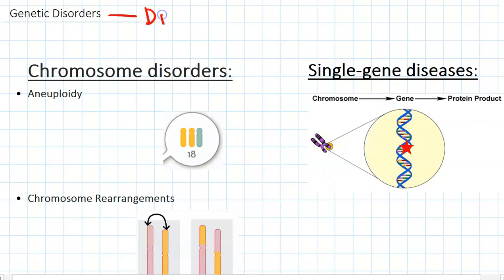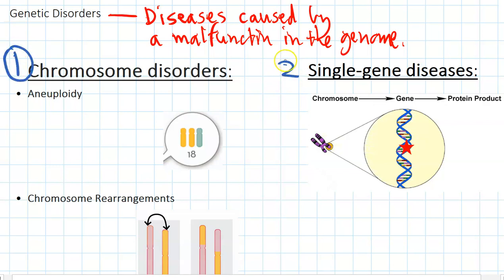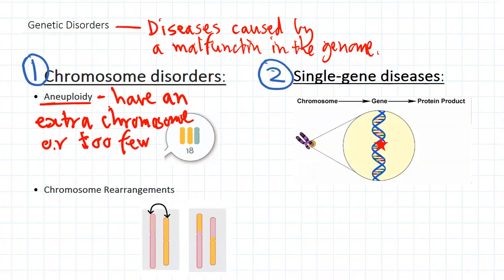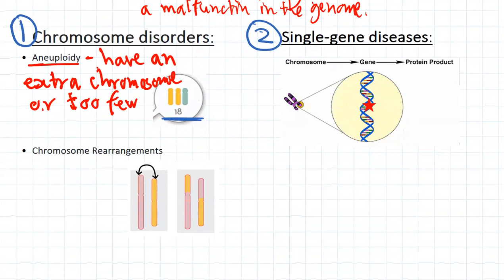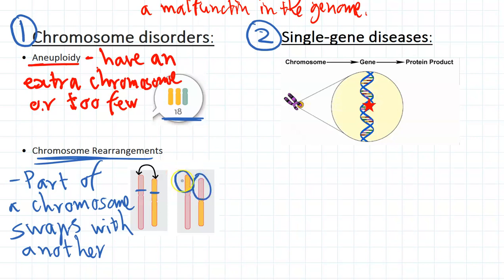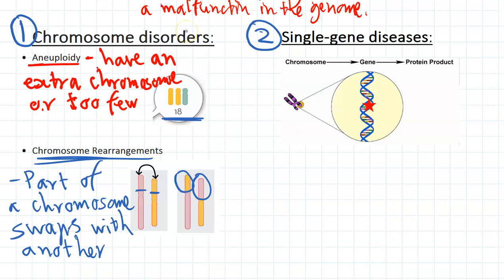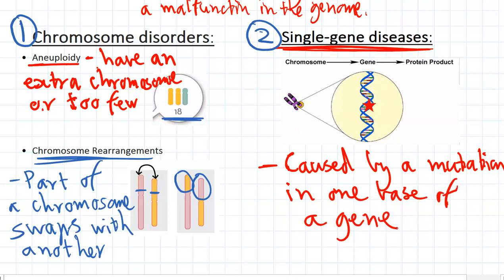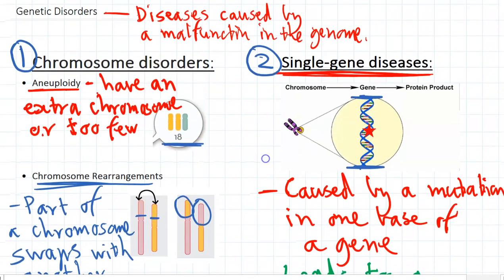14 Genetic Disorders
Questions:
1) List and describe the main types of genetic disorder